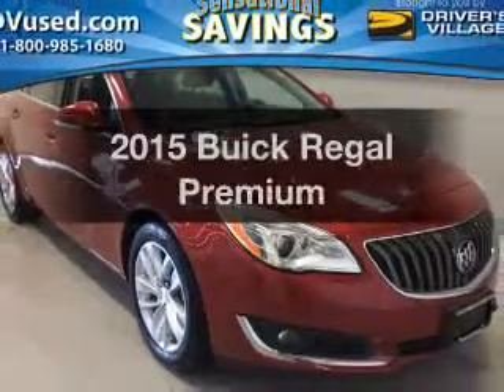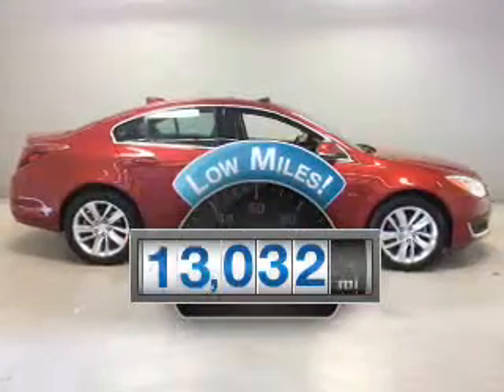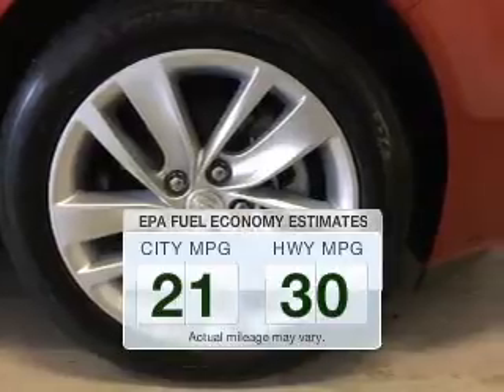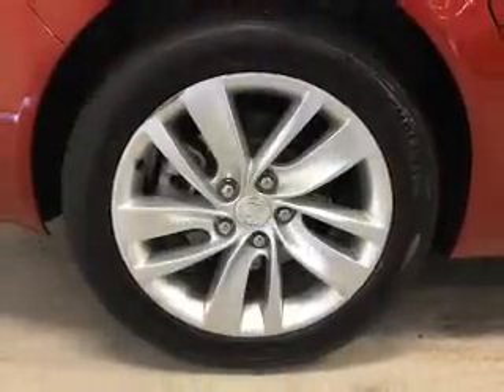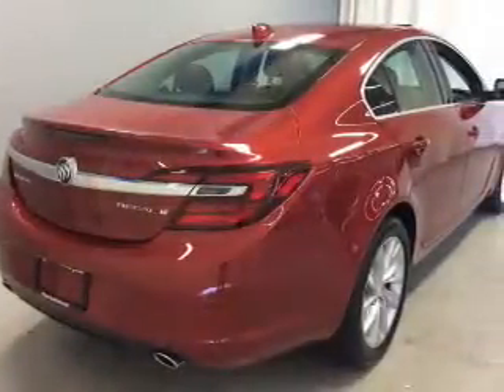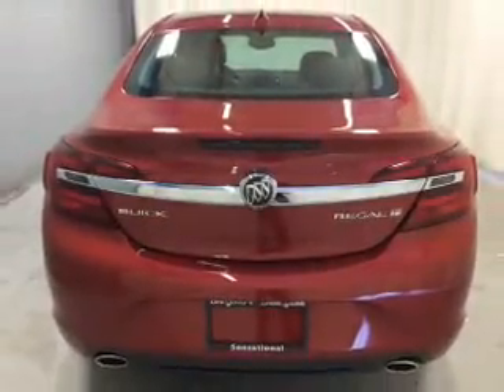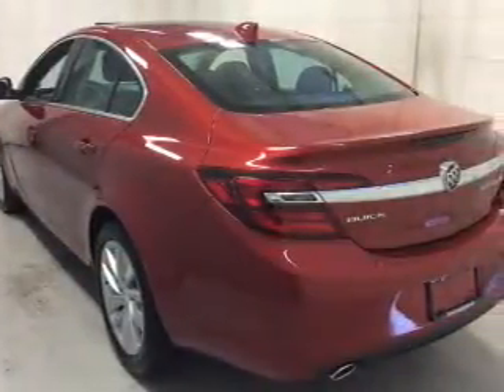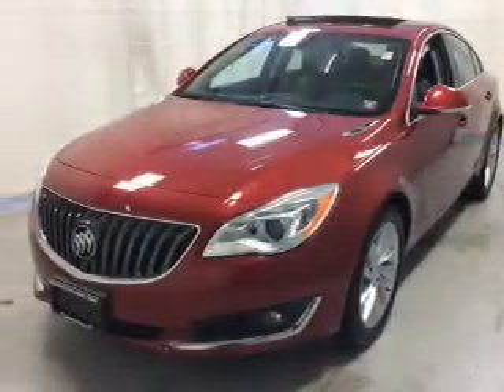2015 Buick Regal - Cicero NY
Year: 2015
Make: Buick
Model: Regal
Trim: Premium
Engine: 2.0 L, 4 cylinder
Transmission:
Color: Red
Mileage: 13032
Address:
5885 E Circle Dr